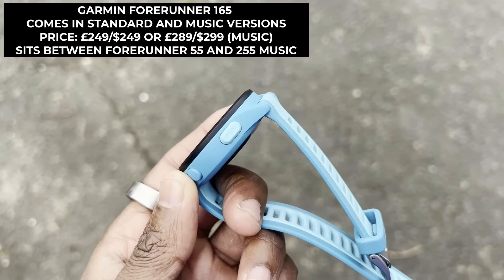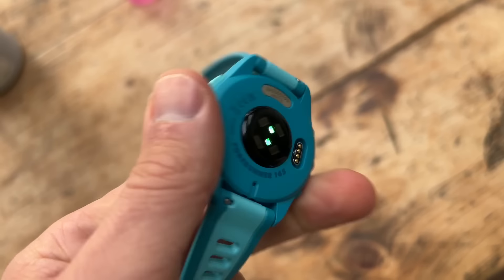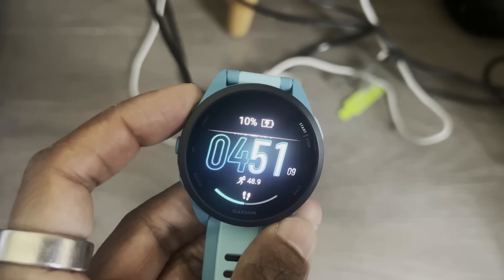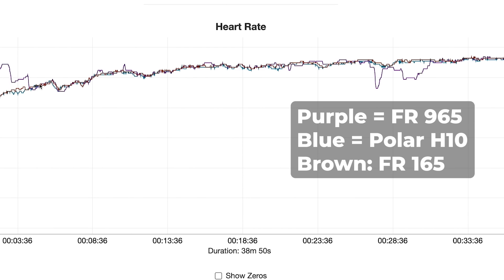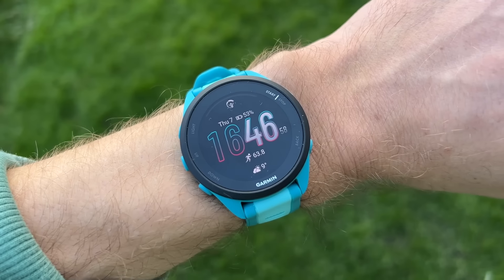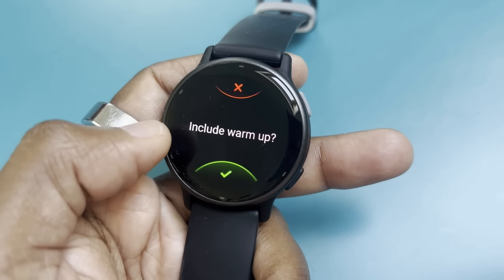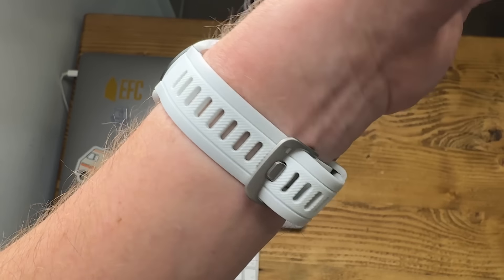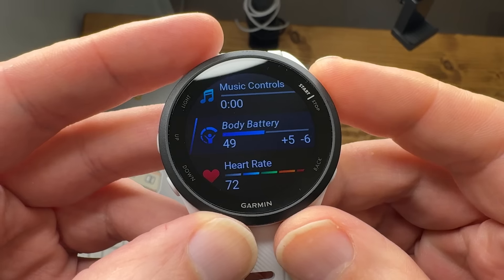Garmin Forerunner 165 Review: Best budget Garmin running watch of 2024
The Garmin Forerunner 165 is is the cheapest route to picking up a Garmin running watch with an AMOLED colour display.

Joining the Forerunner 265 and 965, the 165 is available in two versions - standard and music editions and Testers Nick, Mike and Kieran have all been putting in the marathon training time with the Forerunner 165 Music model.

Does the new Garmin impress and is a midrange running watch worthy of a place on your wrist? This is our multi-tester, running review of the Forerunner 165.

CHAPTERS:
00:00 – Intro
00:09 – Price and key features
02:12 – What we liked
09:52 – What we didn't like
17:04 - Verdict and alternatives